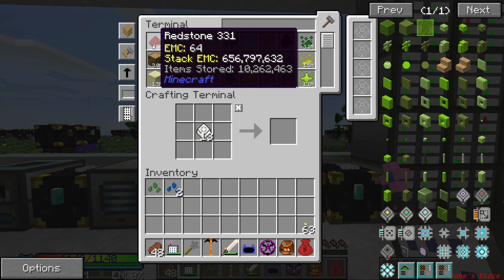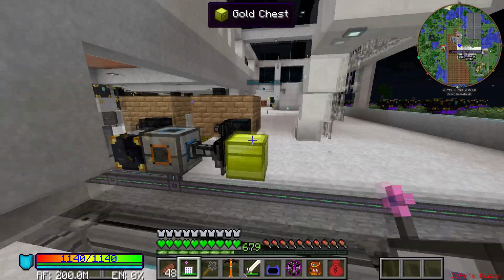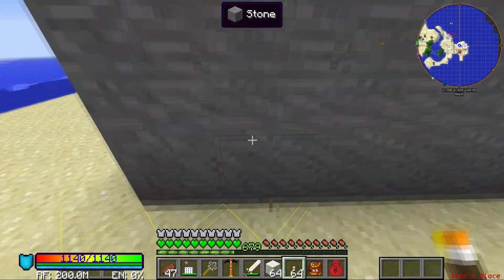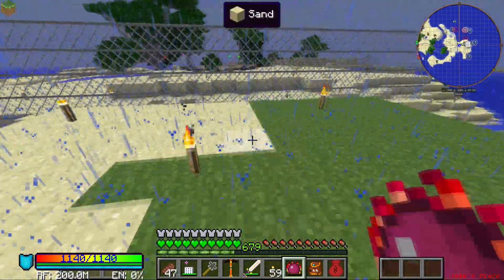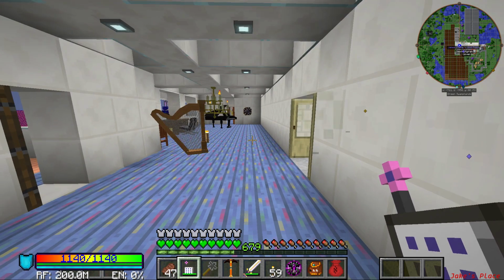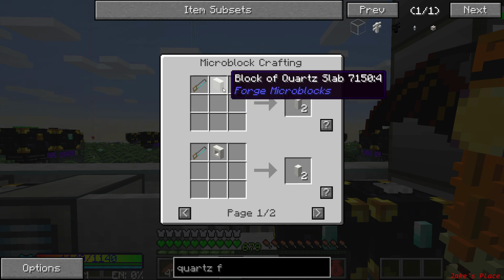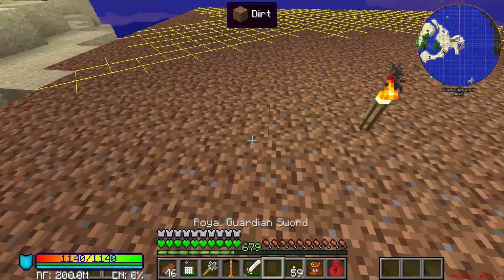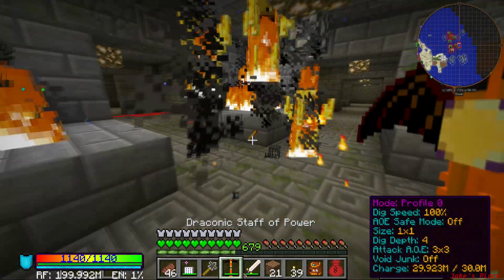CC2 Minecraft Episode 152 - Building Cities And Odd Goings On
Hi All!  In this episode we carry on building cities and there are some very odd things going on!

Artists: L3V3LS

Top Shelf Sounds, Redefining the NCS Category to bring fresh new talented artist's and tracks to the top (Non Copyrighted)

Song: Sprint
Artists: Seum Dero & Yonetro